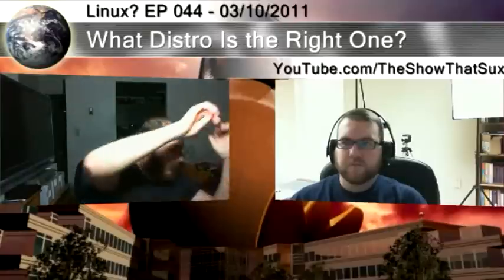Linux? EP 044 : Part 1 : PWN2OWN Forgets Linux? : Is Air a universal Installer?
Look at the idea of Linux is ignored by pwn2own? And a look at if Adobe Air might be a true cross platform universal installer going forwarded?